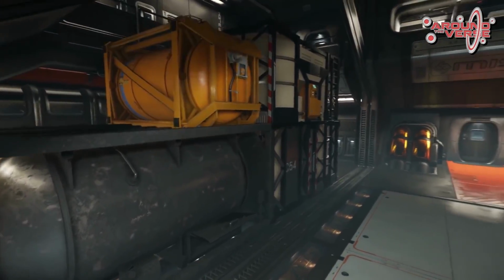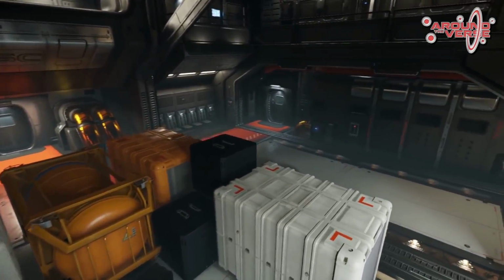Star Citizen 3.0 Economy Expectations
I’ve recently talked about Character progression in Star Citizen and how Star Citizen has no skill number OR Levels BUT money, assets and reputation are the factors to judge your “progression” in game.
Today I wanted to look more deeply into the Economy Aspect of Star Citizen but focusing on Alpha 3.0 as this will be the first tangible test of the Star Citizen Economy & although in it’s infancy it is where the rest of the Economy in the future will of evolved from.

Star Citizen is an MMO Space Sim that covers combat, economy and pretty much anything else you would want. It's First Person and built in the StarEngine (a modified CryEngine) You'll see massive Space Ships that you can fly with friends, land on planets, explore or pirate your way to whatever goal you choose. Squadron 42 is the Single Player Campaign and the Spiritual Successor of Wing Commander. The Idea is the game is maximum pretty and seamless... NO LOADING SCREENS. It's currently in the Alpha of it's open develpoment with the hope that SQ42 will be released Q1 2017.